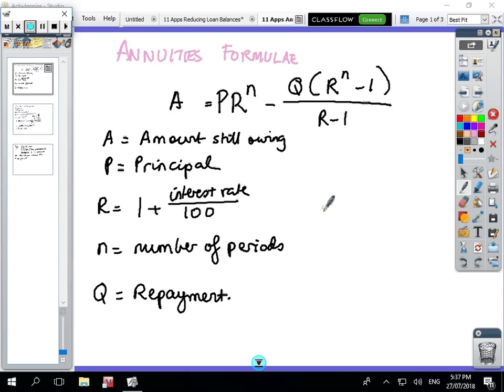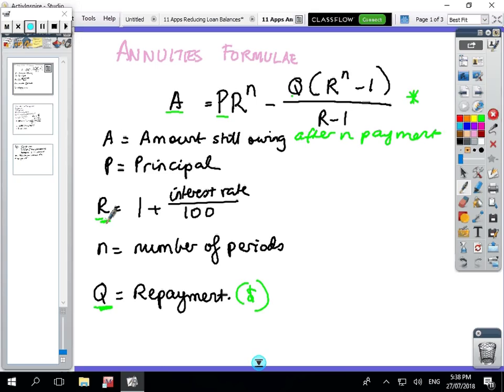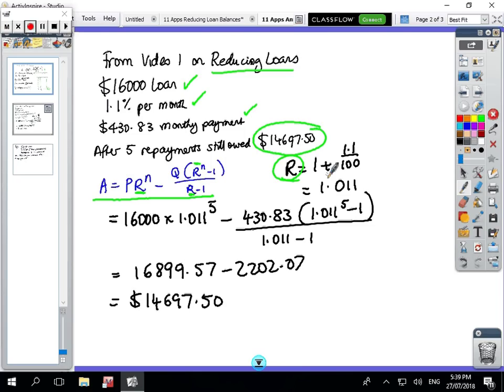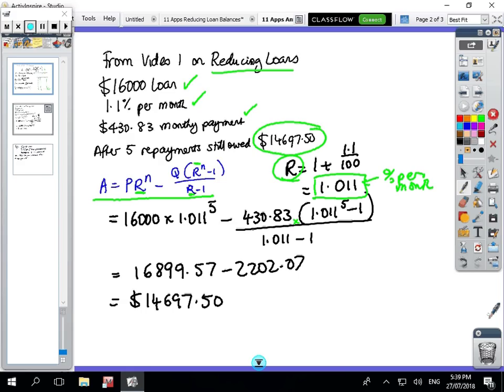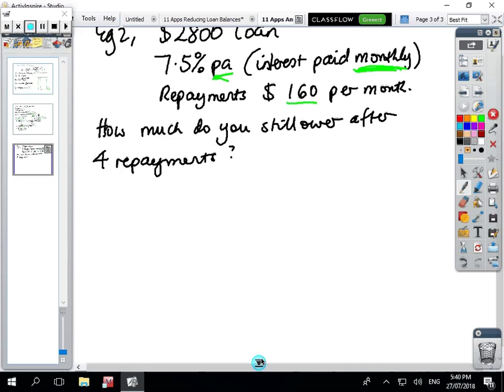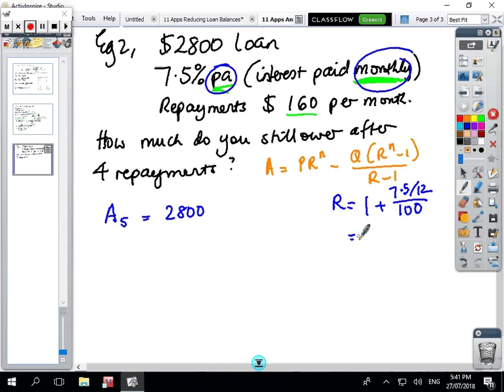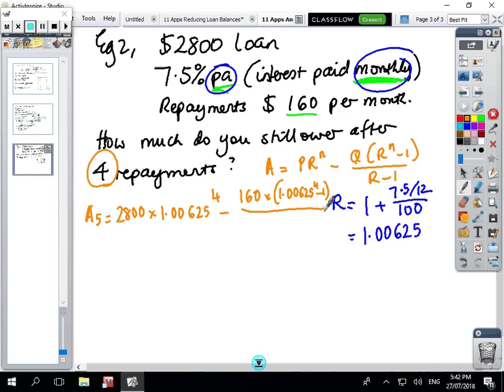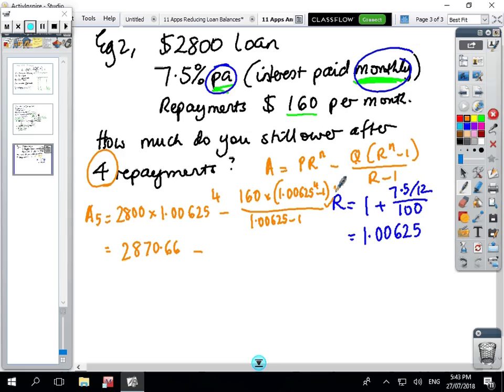Annuities 1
12 Applications: Annuities 1